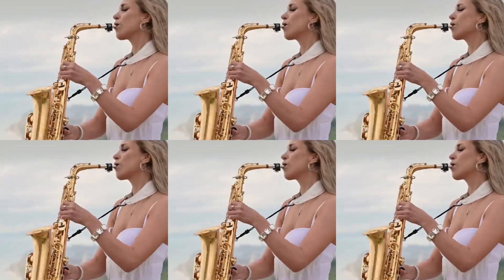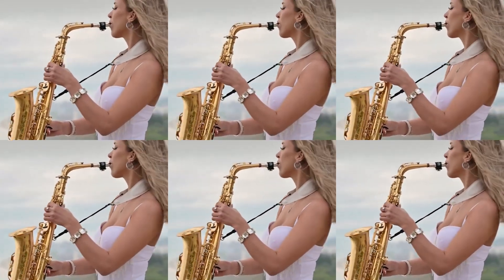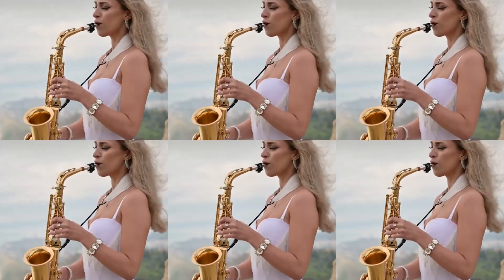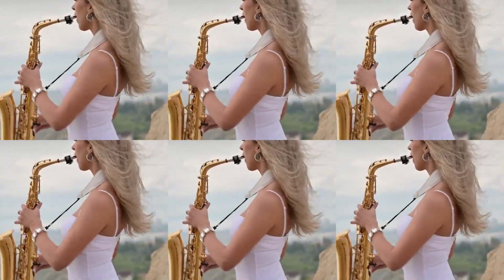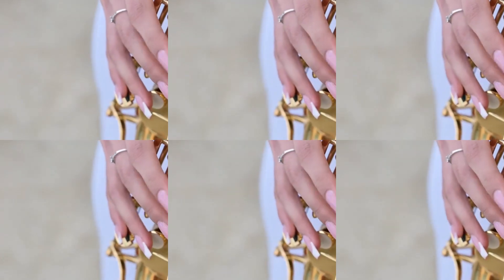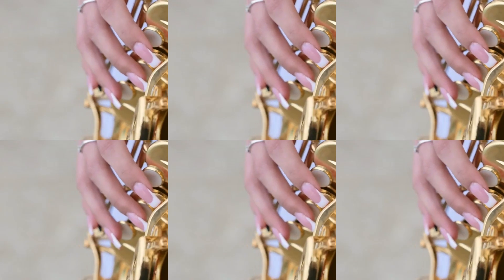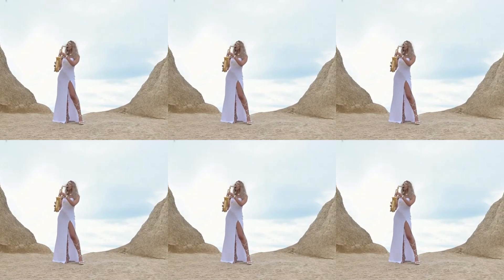တမလွန်ဘဝကချစ်သူရယ်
ကိုစိန်လွင်သီဆိုခဲ့သော တမလွန်ဘဝကချစ်သူရယ် သီချင်းပါ။
ပြန်လည်စီစဥ်တင်ဆက်ထားပါသည်။